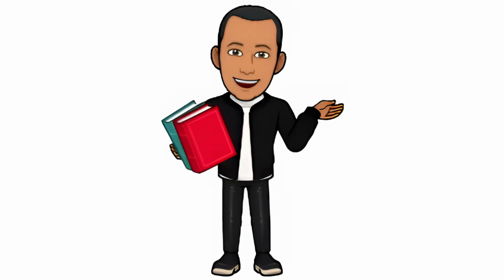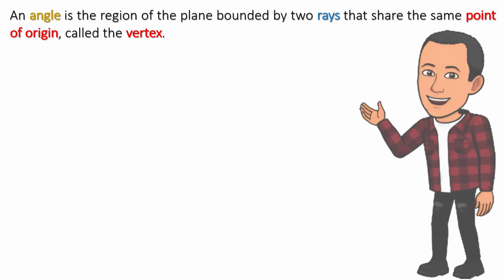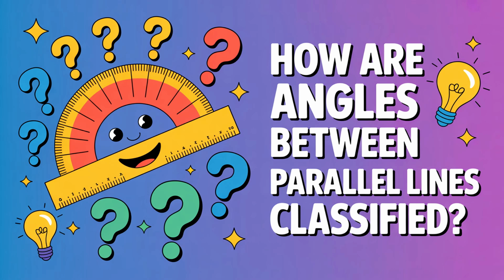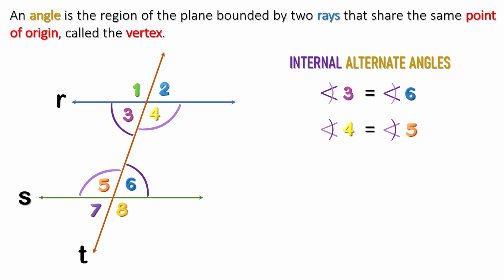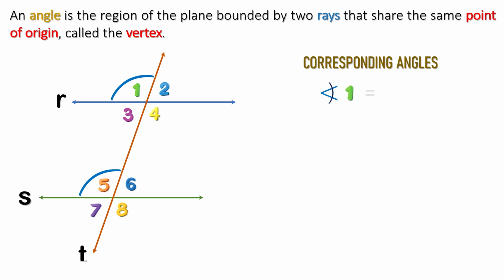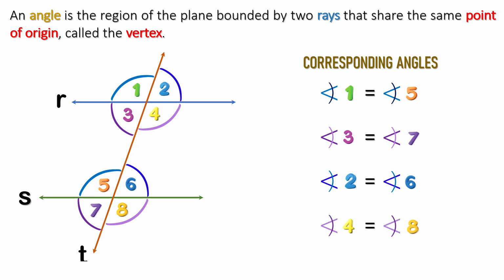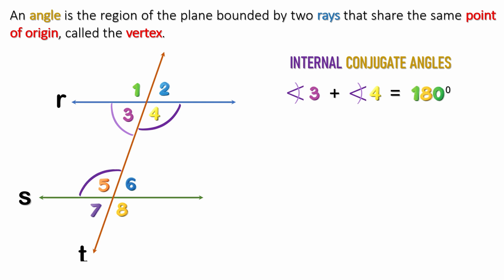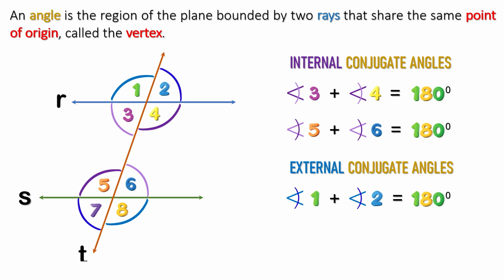Learn the Secret of Angles in Parallel Lines! 📐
Understanding angles between parallel lines doesn’t have to be hard! 📘✏️
In this video, you’ll learn how to quickly identify and solve problems with corresponding, alternate, and interior angles. Perfect for students who want to master geometry with ease 🚀. Let’s make math simple, clear, and even fun! 🎓💡